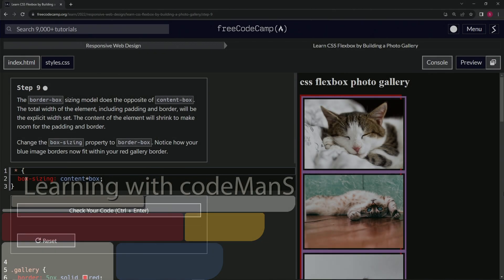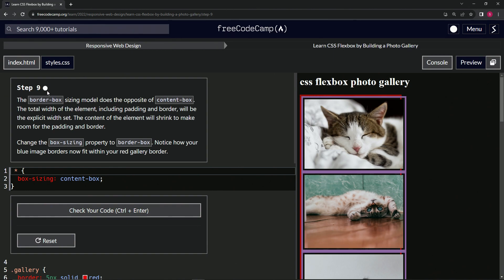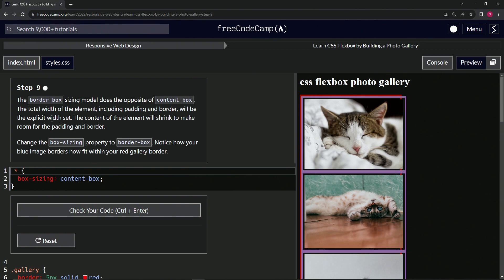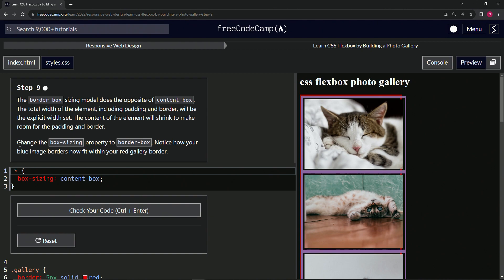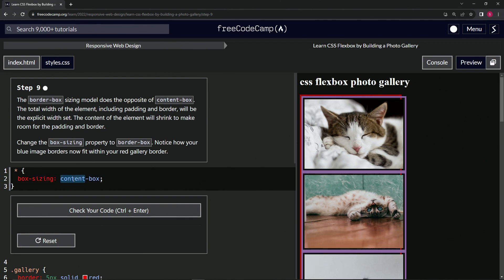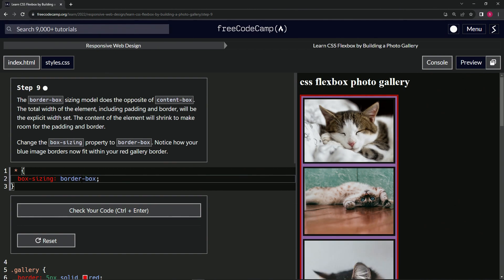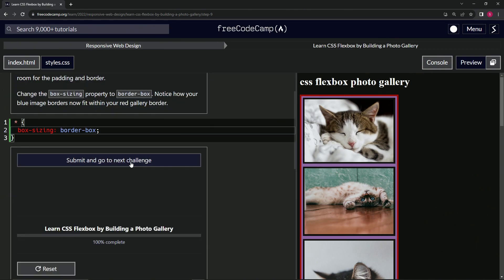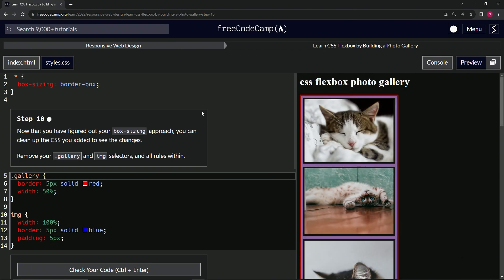FreeCodeCamp | Learn CSS Flexbox by Building a Photo Gallery: Step 9 | Responsive Web Design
🖼️ **"Embracing Boundaries: The Delicate Balance of Web Design Space"** 🖼️

Within the vast universe of web design, boundaries define and beautify our spaces. Step 9 invites us to a dance where each element knows its place, where content, padding, and border flow together in seamless harmony.

✨ **Discovering the `border-box`**:

There's a subtle art in ensuring every piece fits perfectly, without intrusions or overlaps. And that's where the `border-box` model comes into play. Unlike its counterpart `content-box`, where borders and padding add to the width, causing potential spillovers, `border-box` ensures everything remains within the defined width. This is the beauty of encapsulation – a symphony where the content adjusts and aligns, giving space to its borders and padding, while always respecting the outer limits.

🎨 **Witnessing the Transformation**:

When we shift to the `border-box` model, it's akin to witnessing an amazing feat. Watch as those blue image borders, which once rebelliously extended beyond, now respect the regal red boundary of the gallery. It's a moment of alignment, where elements find their perfect space, evoking a sense of balance and order.

Join us on this captivating journey of Step 9, as we explore the world of `box-sizing`, discovering how boundaries, when respected, can lead to a harmonious and beautiful design canvas.